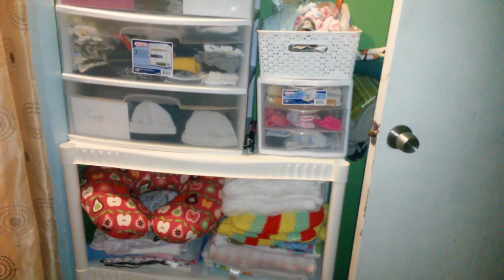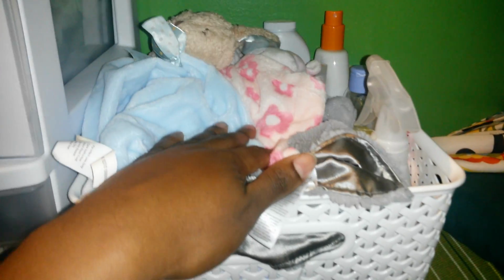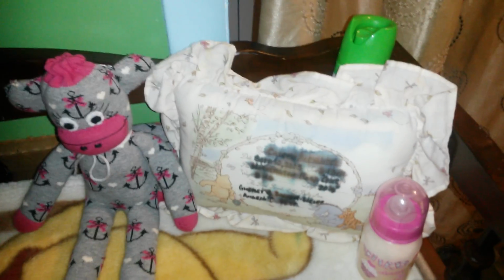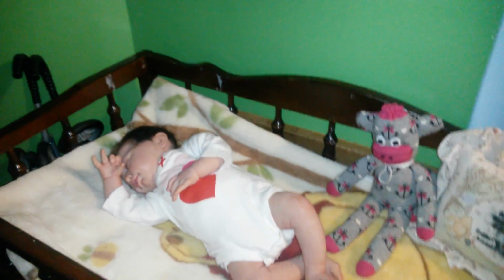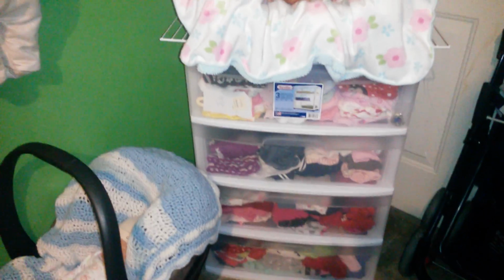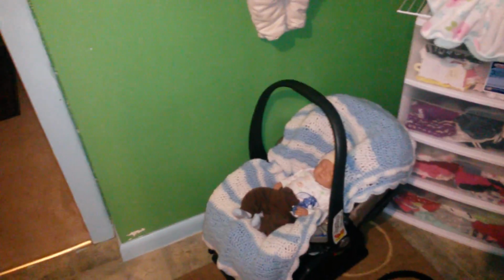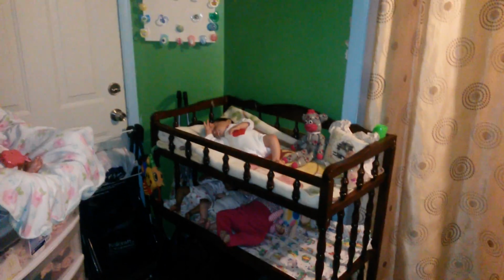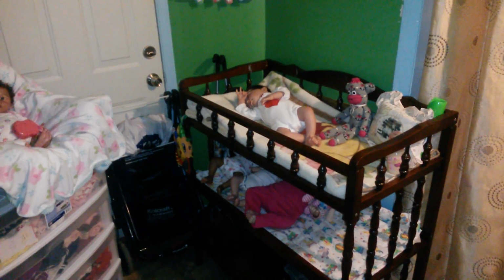Updates! Nursery tour and "scam" silicone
Thank you to everyone that posted words of encouragement regarding my issues with receiving my babies. Hopefully both babies will be home soon. Not many changes in the nursery, but I did promise an update video once I was done shifting things around.